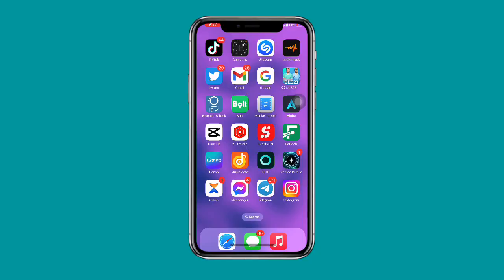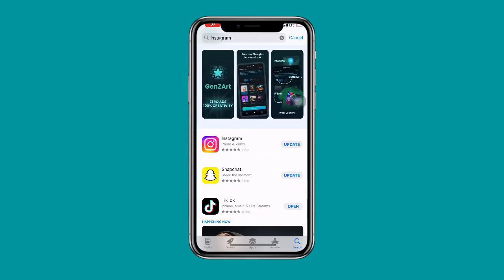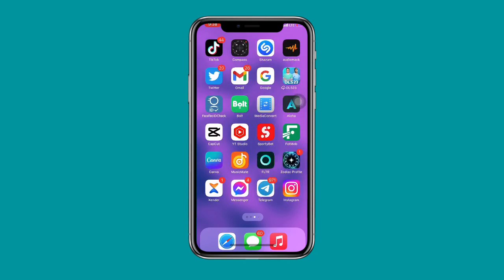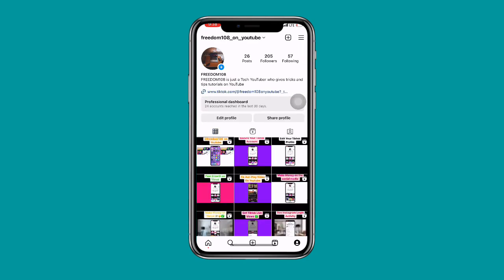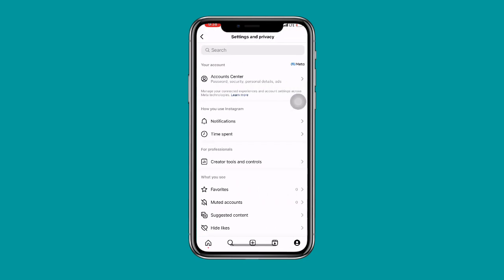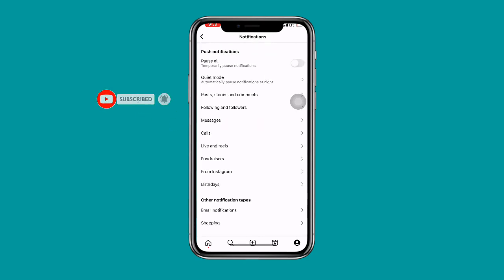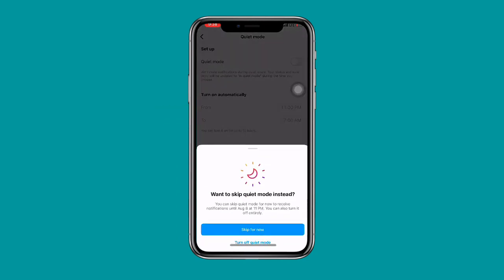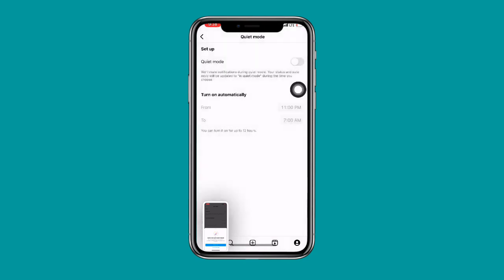🤫How To Turn Off Quiet Mode On Instagram - Full Guide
Follow along as we provide easy-to-follow steps and useful tips throughout the video.